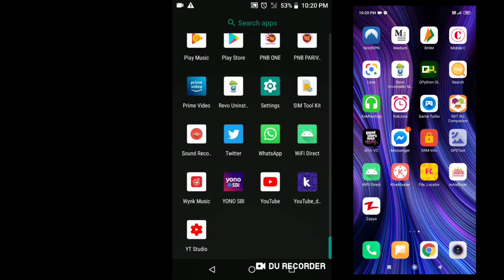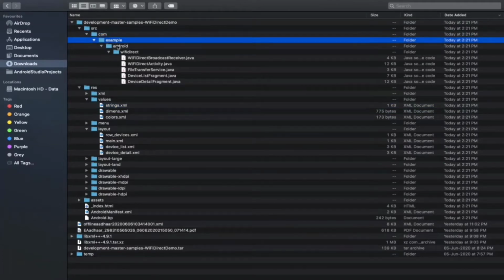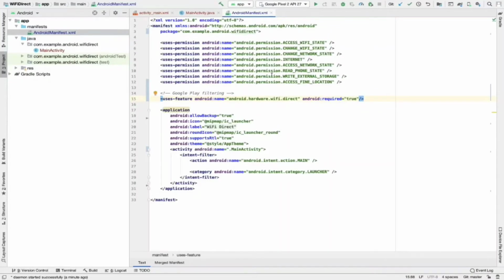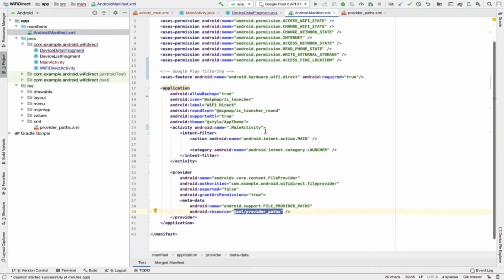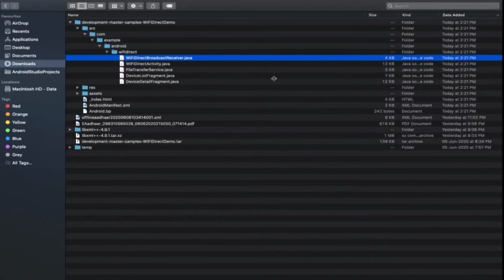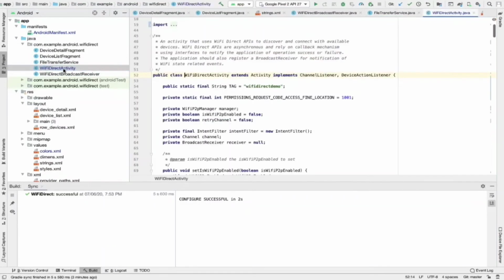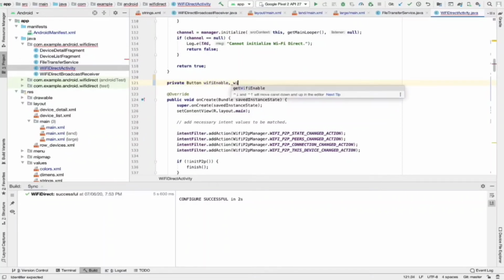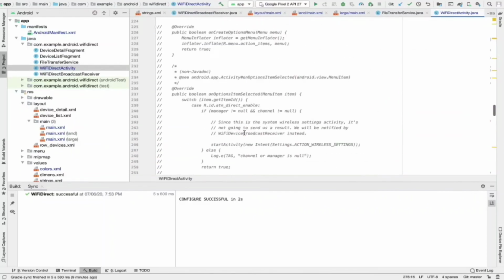Wifi file transfer: Cloning from Google git.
This app helps you transfer images within Android handsets using wifi.

In this tutorial I teach how to clone the app "WiFi Direct" from Google git. And then we implement it in modern Android studio by making minor changes and addition of necessary codes.